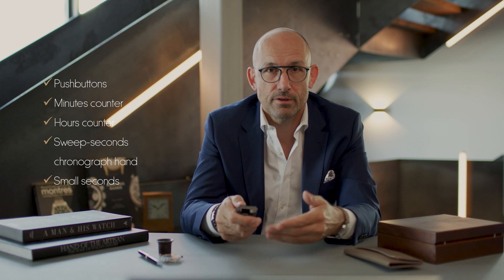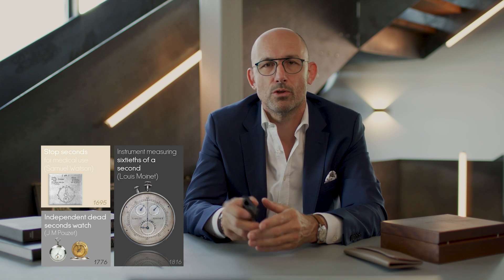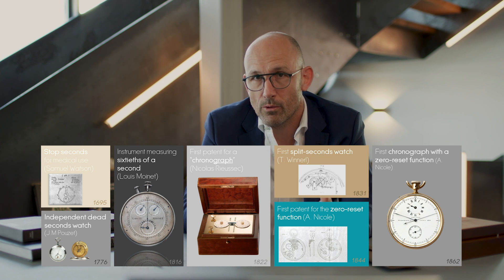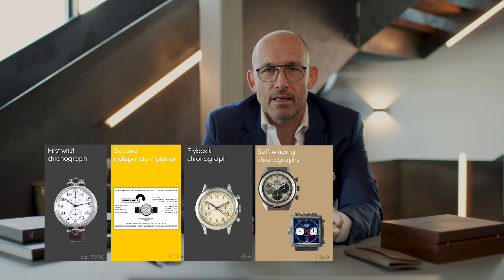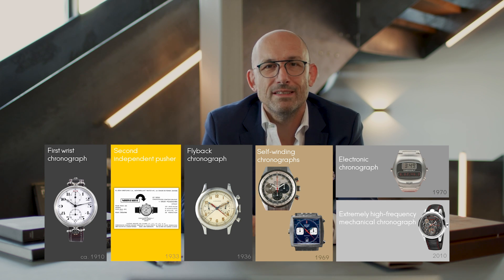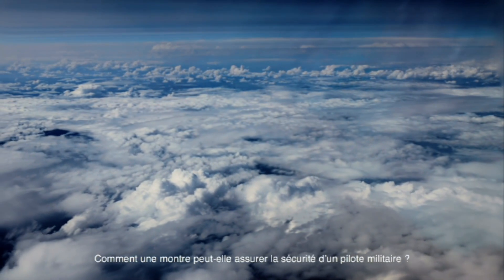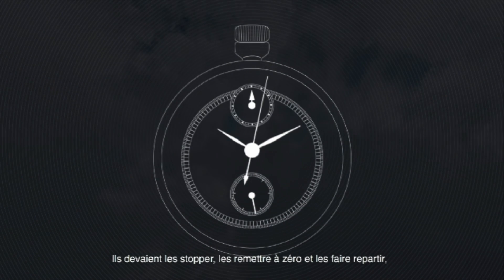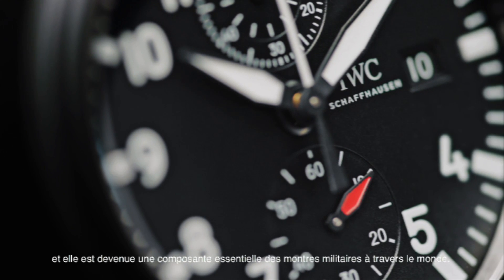Masterclass Complications: the chronographe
What is a complication? From the simplest to the most complex ones, from the date to the Minute Repeater. A quick, but effective discovery of each one of them (the main ones), starting with their history, then functionalities & complexity of realization.
- Part two: the chronograph